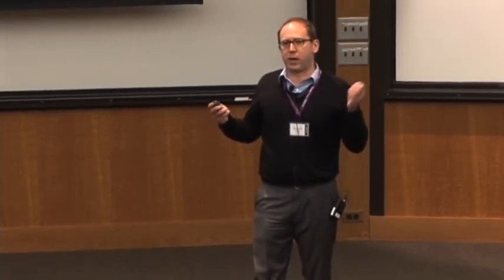Volunteer Leadership in Non-Profits - MSLOC 10th Anniversary Celebration Talk by Peter Finn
Peter Finn, MSLOC 2007, gave a talk titled "An Asset not a Liability:
Volunteer Leadership in Non-Profits" at the May 5, 2012 MSLOC 10th Anniversary Celebration.

Abstract: There are several variables that lead to the success of non-profits but a forward thinking board of directors is one of the biggest factors.  The volunteer leadership and board of directors serve a big financial role (in driving philanthropic giving) while also playing a vital role in the long term strategic direction of the organization and achieving the mission. Too often, however, boards and other leadership committees can be dysfunctional (e.g., confusing their own role for that of the staff), self-serving and unable to set the long term goals and direction necessary for the organization. In many cases boards can swell to over 50 people and quickly lose sight of why they are there in the first place. In the last couple of years I have been working on strategies and methods to develop an effective board of directors as well as other volunteer leaders. Developing these leaders within the framework of a set of competencies is one way to insure that they are fully invested in the mission and focused on the long term growth of the organization.

Speaker Bio: Pete is the Director of Learning and Development for the Society of Women Engineers (SWE), which is a not for profit organization focused on the advancement of women in science, technology, engineering and math (STEM) with over 20,000 members and 70 corporate partners representing a diversity of industries.  He has more than 15 years of experience in education as teacher, instructional designer, developer, and program manager. He has worked with experts in the content areas of finance, engineering, healthcare, and public policy. Before coming to SWE, Pete worked for the Goldin Institute as the Director of Education. While at the Goldin Institute he consulted with a variety of non-profit organizations on the topics of capacity-building, education, research methods and technology.